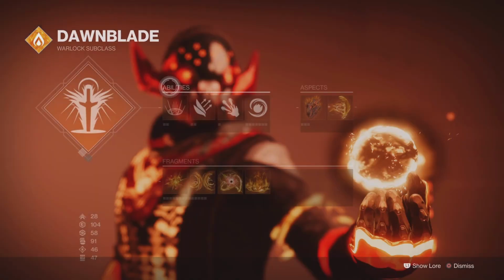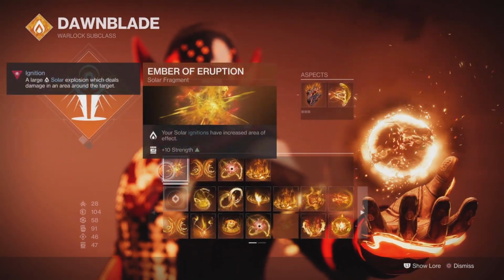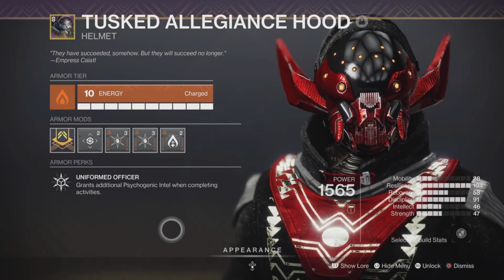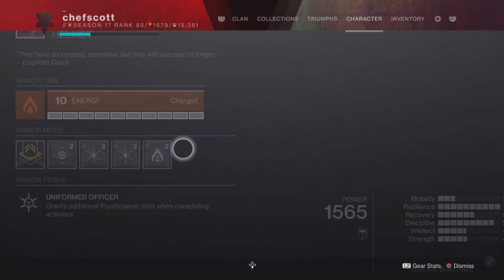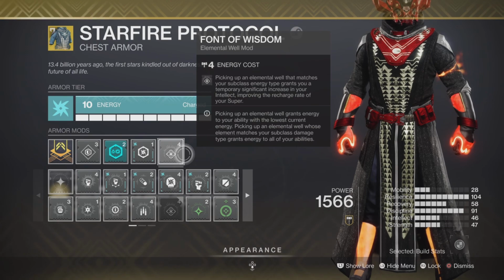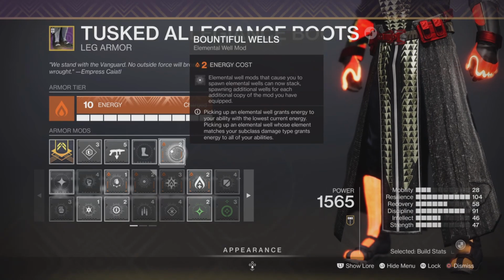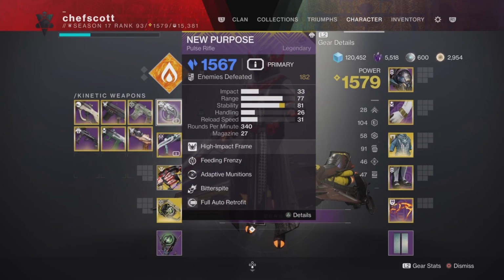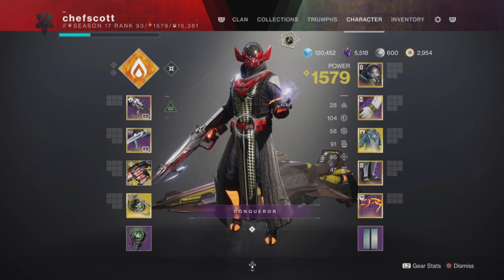Crazy GM Ready Solar Warlock Build that breaks Super cooldown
This Build really Surprised me with how strong it really is. Restoration is easy to keep up and you will do as Lord Shaxx always says and Chuck more GRENADES!! The loop of Starfire protocol giving grenade and rift energy is so strong and Double Ashes to Assets paired with font of Wisdom will grant you 60 second or faster supers.